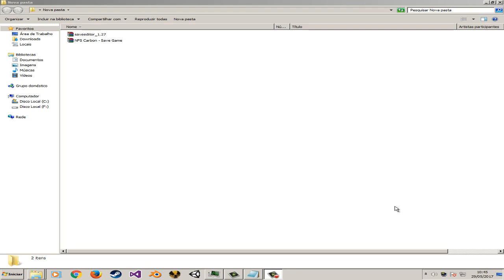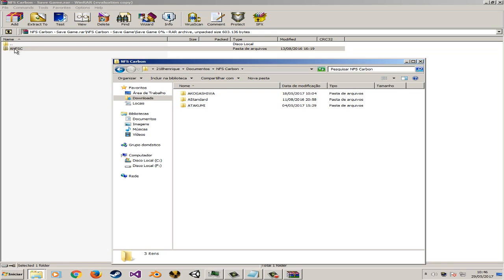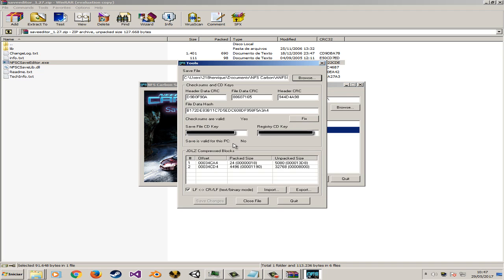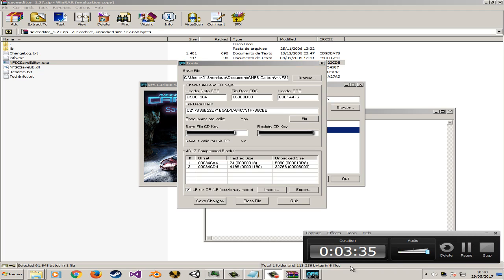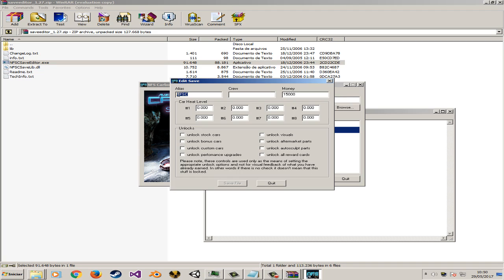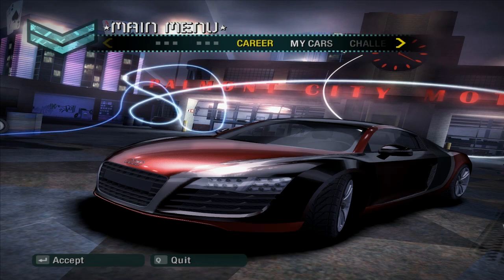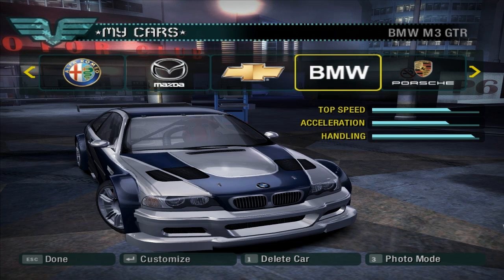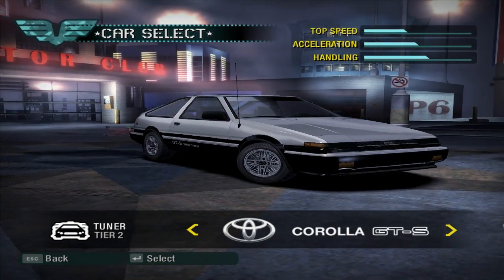Need for Speed™ : Carbon - Save File Editor Tutorial (Commented)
This is a tutorial of how you could use custom save files,  you can find links right below: (ps. It's my first commented video, so take it easy guys!)

- 0%/100% Custom Save File by 379Felipe - Download link (paste on your browser): mega:///#!x051kZKY!z0eH0s-6mo1fOZqPPDLtRgQ0jDgxwJnYfJGIlG46NTk
ONCE YOU DOWNLOADED AND OPENED THIS CONTENT, YOU NEED TO PUT THOSE FILES ON THIS LOCATION: "C:\Users\%YourUserNameHere%\Documents\NFS Carbon"
- AFTER THAT YOU HAVE TO USE THE "Save File Editor" and change some settings like on the video above. ( ^-^)/
- And enjoy playing Need for Speed™: Carbon!

PC Configuration:
Processor: Intel Core 2 Quad Q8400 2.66 GHz - 4 MB Cache L2 - LGA775 - 95 W
Video Card: ASUS NVIDIA GeForce ENGTS450 DirectCU 1024 MB GDDR5 811 MHz
Memory: Kingston (2x2GB) 4 GB 800 MHz DDR2 (Dual-Channel Mode Interleaved)
Operating System: Microsoft Windows 7 Ultimate - 64 Bits (Service Pack 1)
Power Supply: 500W
Monitor type: CRT (RGB)
Maximum Display Resolution : 1280x1024 pixels.

Recorded on 1280x1024 pixels and rendered to 1280x720 pixels with Fraps and Camtasia Studio 8.